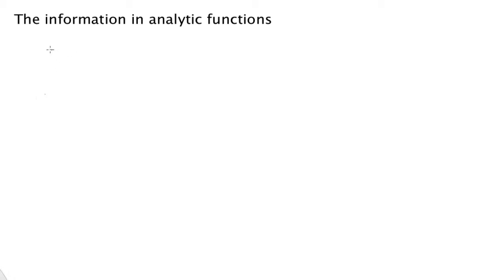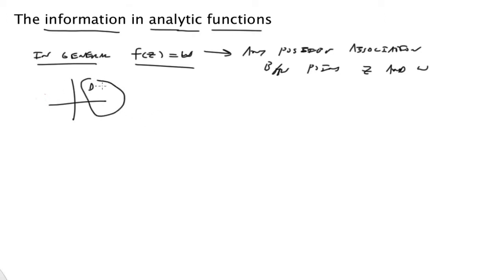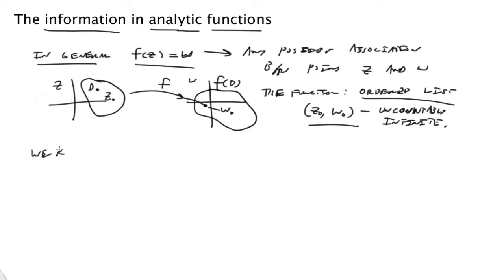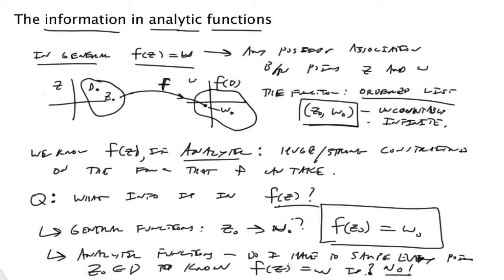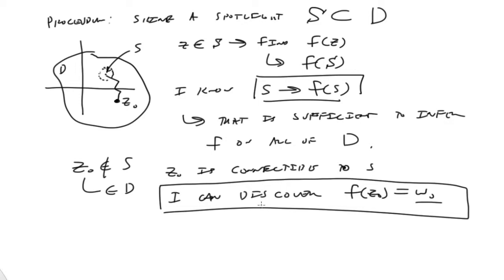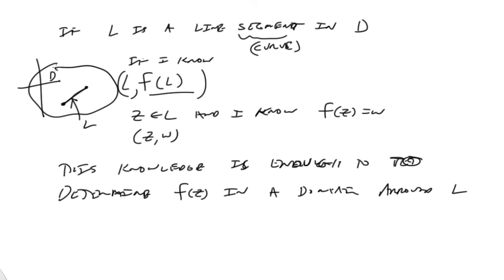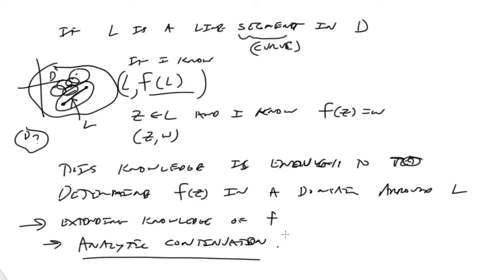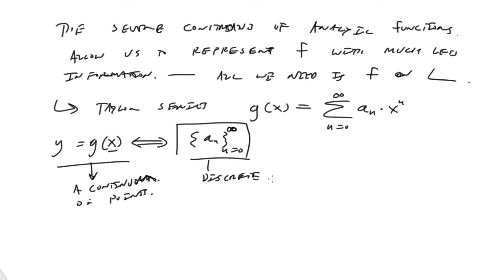The information in analytic functions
Without going into details, we describe that analytic functions can be "discovered" by knowing only values on a small subset of points within its domain. That is, the amount of information that creates f(z) is much smaller than the set of all correspondences that define the mapping.